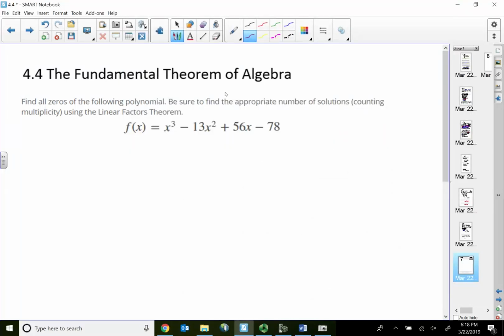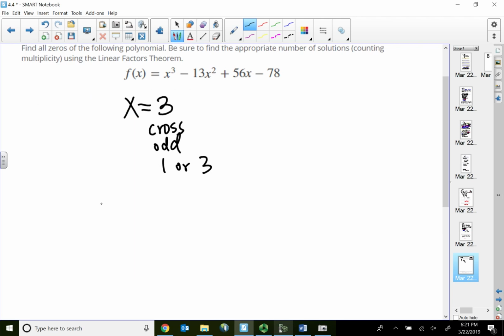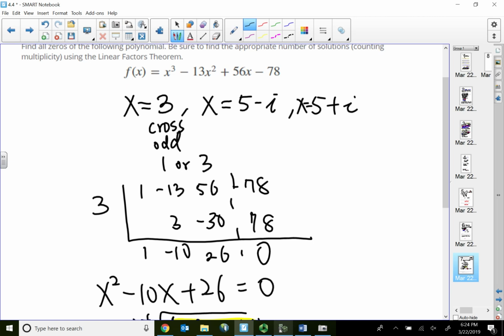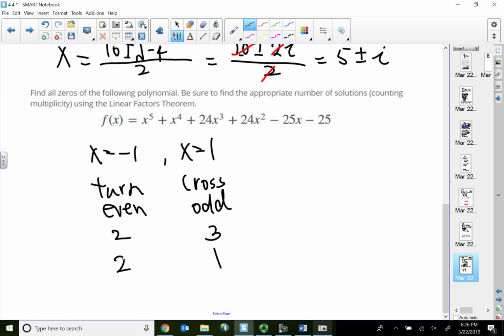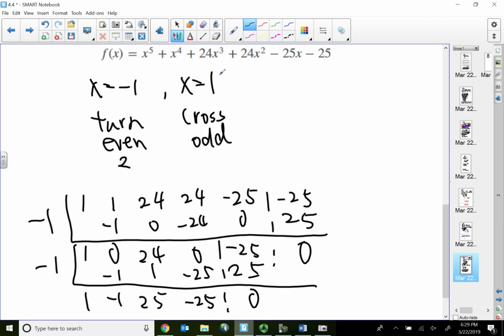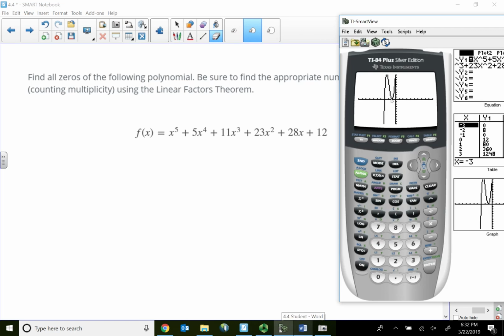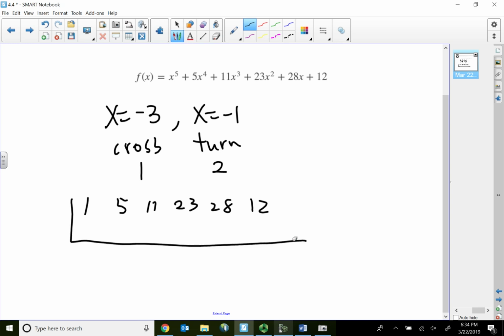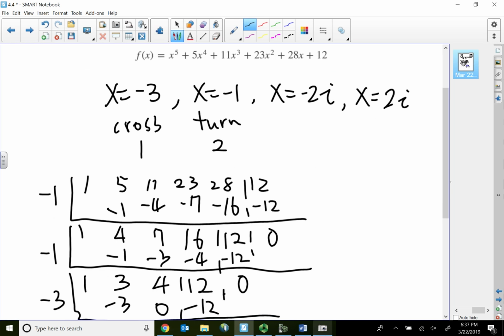110 4.4 Objective 3 Part 2